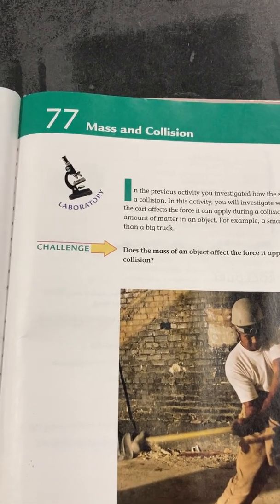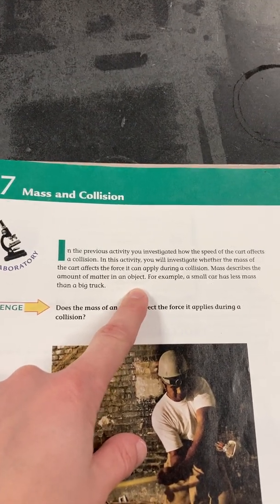Lab E77 Mass and Collision